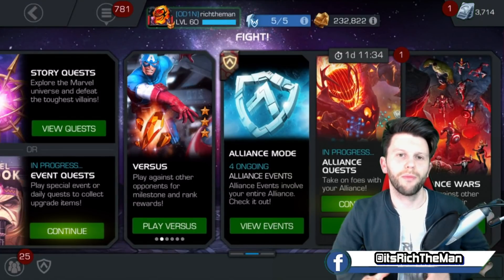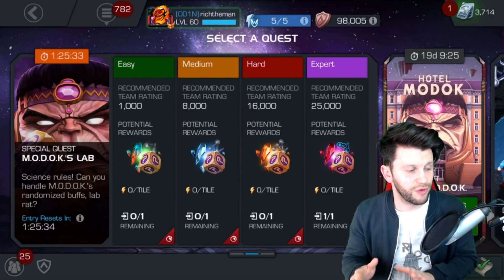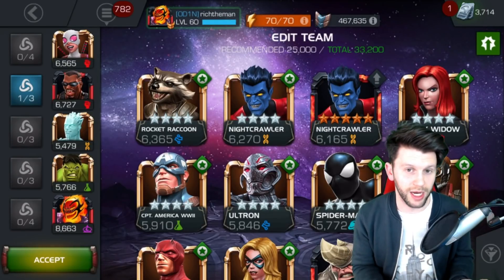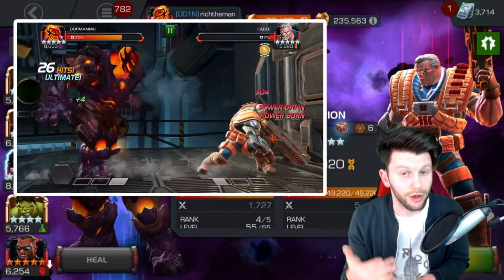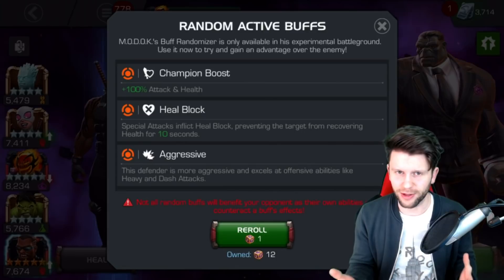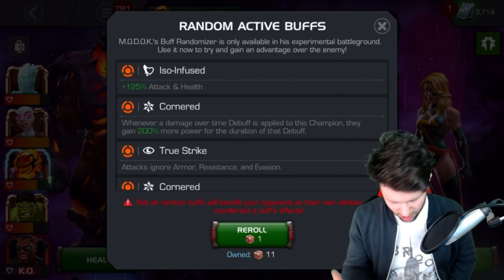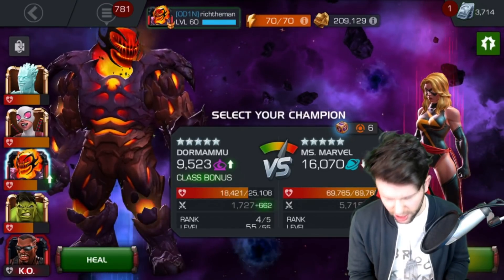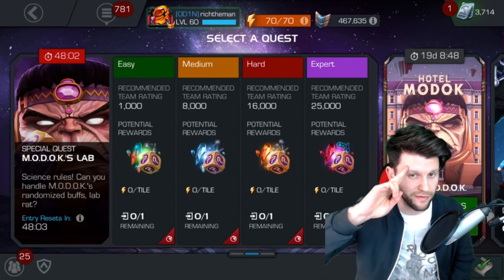Wraths & Vunerabilities are AMAZING! : MODOK LABS TIPS + TRICKS GUIDE.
Hey Everyone, in this video i go over tips and tricks for the MODOKS LAB - Additionally;
Tip 5 : Look out for Vunerabilities like Bleeds as that can dish some amazing damage by upto 200%
Tip 6: i switched to Suicide Masteries and im finding that im blitzing through it alot more easily. So consider whether your December grind is going to be better or quicker with suicides.

Recorded using Iphone 7Plus
Game Capture Card used – Elgato HD 60 [S]